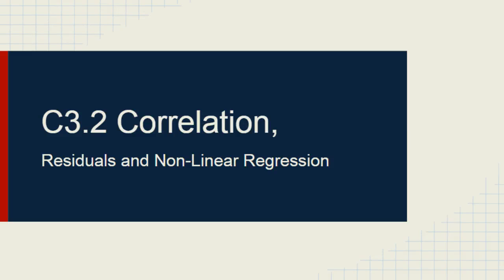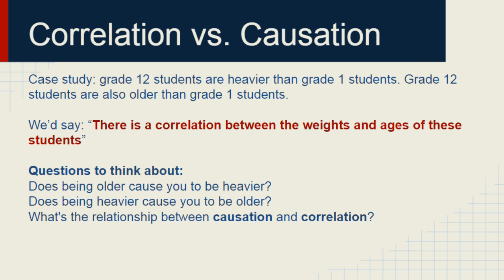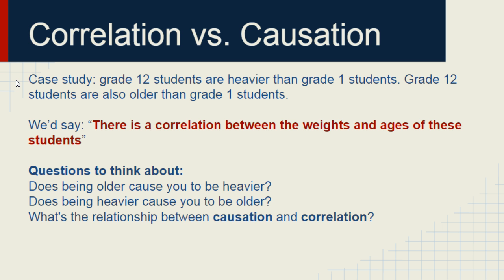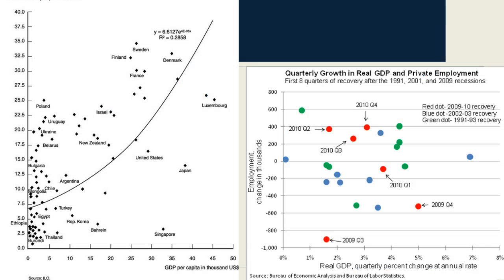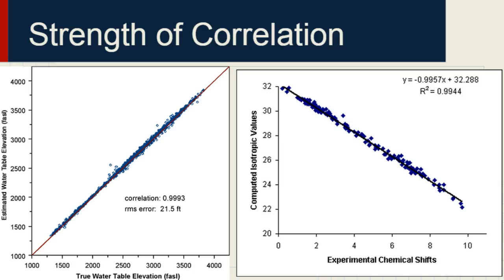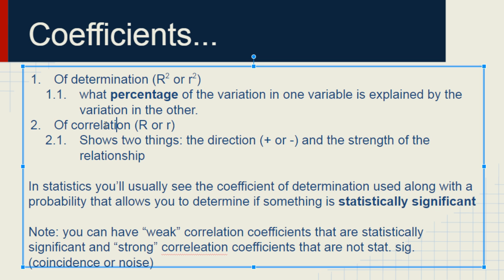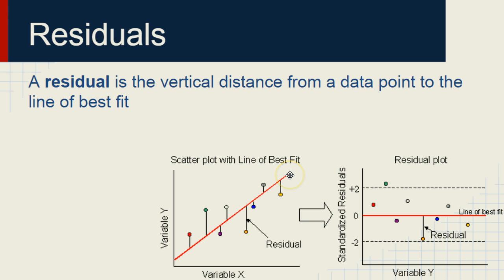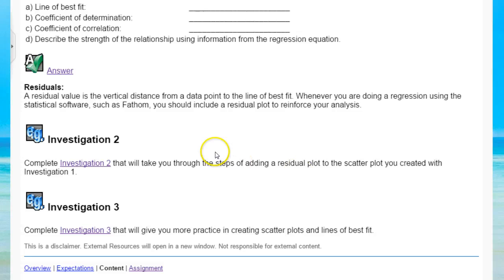Unit 3.2 Correlation, Residuals and Non-Linear Regression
MDM 4UE Unit 3.2 Correlation, Residuals and Non-Linear Regression